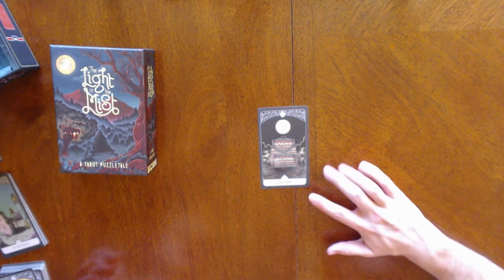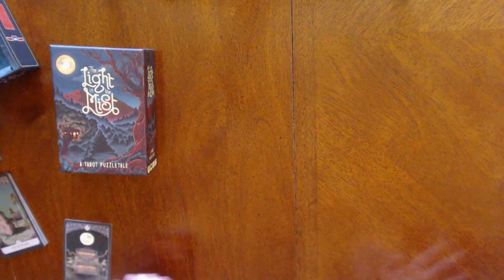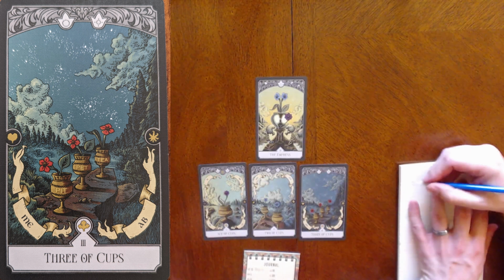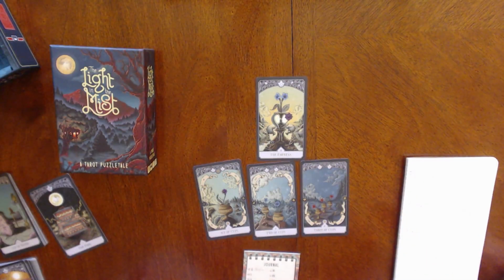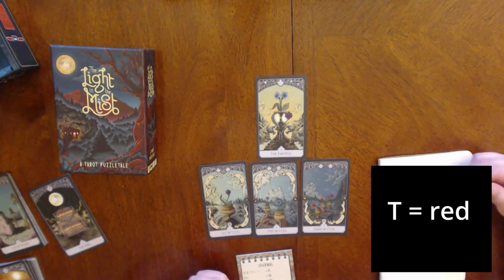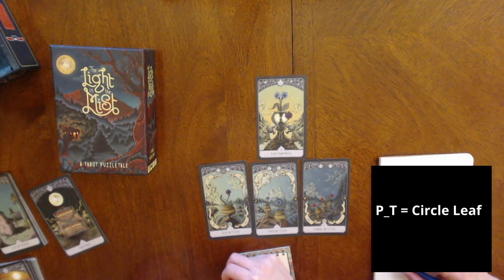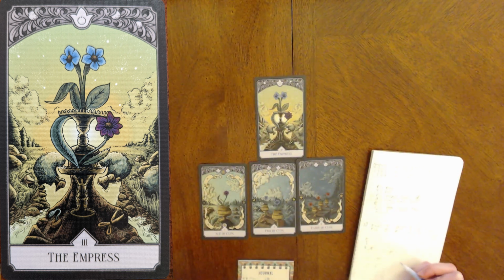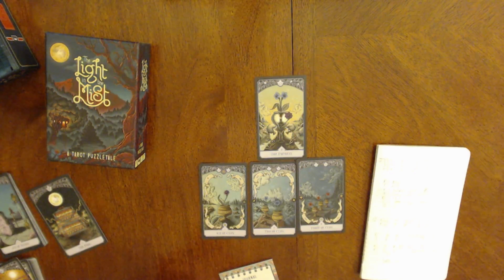The Light in the Mist Gameplay - Fool and Empress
In this episode we start playing through the puzzle game, The Light in the Mist, with the puzzles 0 - The Fool and 3 - The Empress. Check it out on BoardGameGeek:

105
You watch an image of yourself lean against the counter in Sam's kitchen. A large oak tree can be seen through the window, with a few wooden boards sticking out from the branches. "Will you cut my hair?" Sam surprises you.

"I don't know how to cut hair," you say. "I'd screw it up."

"It's okay if it's not perfect. My friend Iris used to do it all the time." You remain hesitant. "Come on, it's no big deal," she goes on, handing you a pair of floral scissors. "Try to make it look like this picture." She hands you a newspaper clipping, then pulls a chair out to the center of the room and sits down.

"Is that your mom?" you ask, examining the image. Her brow furrows and you instantly apologize.

"No, it's fine. I can't really believe how alike we look either." She tries to recenter herself. "Don't you think her hair is cute though?" You nod. "Then make me look like that!"

You remember being in disbelief that she would entrust such a task to someone with no hair cutting experience, and being certain that she would ultimately regret it, but somehow she made it hard to refuse. You take a deep breath, clearly nervous, before starting to chop away at her long silky strands. Eventually you put the scissors down with, "Well, I don't really think this is what you wanted... but I did my best."

Looking alarmed, she goes over to the mirror. You brace yourself for her reaction when you hear her burst out laughing. "You were right," she says, "you are not very good at this." You are relieved that she's not angry, but also a little embarrassed.

"Sorry! I tried to tell you."

"Don't worry, I'll get it fixed," she reassures you. "You warned me after all. I just hope your future plans don't include beauty school, 'cause you may not make it there!"

*THIS ISN'T THE ONLY WAY YOU'VE FAILED HER IS IT? HOW DID YOU EVEN MAKE IT THIS FAR?*

107
Sam is writing a letter at her kitchen table, running her fingers through her newly and haphazardly chopped hair. You always felt bad for inflicting that mess of a haircut on her, even though she had asked you to. You hover behind her and try to catch a glimpse of the page.
Dear Iris,
Since you won't answer my calls, I thought I would try writing you again. You always talked about how fun it would be to have a pen pal, now you've got your wish, if you still want it... Well, whether or not you read this or answer me, I'm going to write this letter.
In case you're wondering, we're doing okay, but being home is more of a bummer without Jay. There's not a ton to do here and the school is really small, so almost everyone knows each other and it really sucks being from out of town. I did manage to make one friend though. At least, I think.
Funny story: when we unpacked I found that old newspaper clipping of my mom when she had that 1920s bob and I managed to convince my new friend to cut my hair so it looked like that... and it went TERRIBLY. You would lose your mind if you saw me right now! Not that I ever imaginined someone could replace you or your amazing hair cutting skills. You have no idea how much I miss talking to you. Please call me?
Love always,
Sam
*WHAT A DISASTER... HOW DID YOU EVEN SHOW YOUR FACE AGAIN AFTER THAT?*